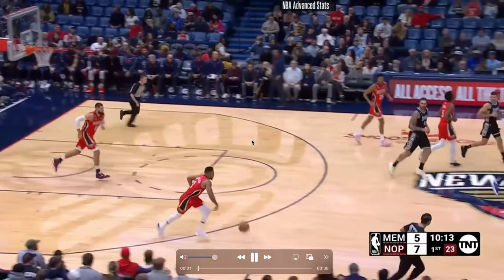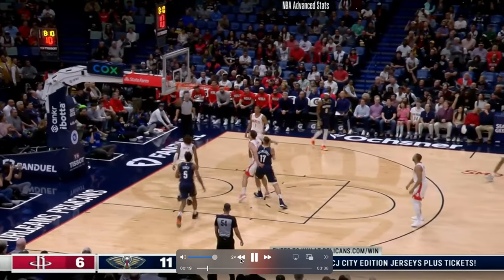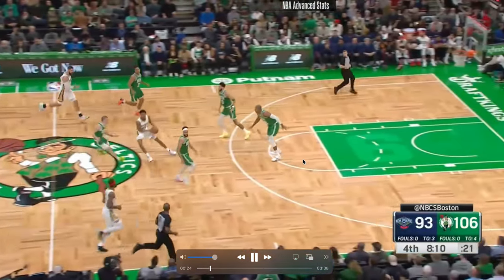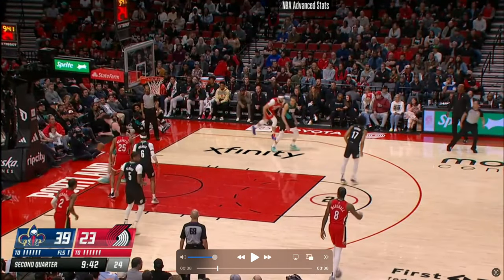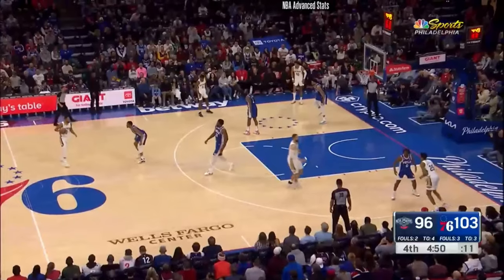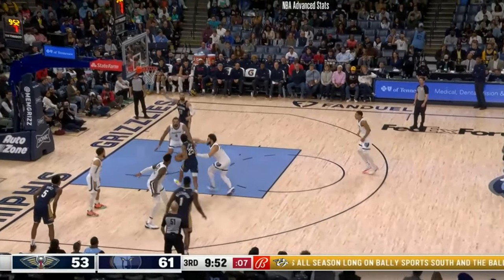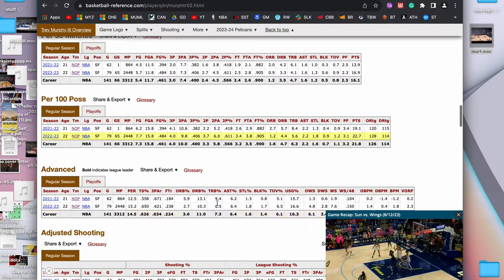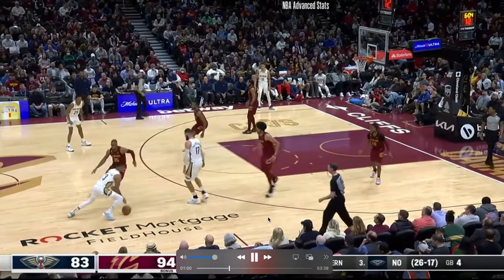Trey Murphy is the NBA's Next Breakout Star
trey murphy, known for his 3-d prowess, has a secret star ceiling. what makes his upside so enticing?